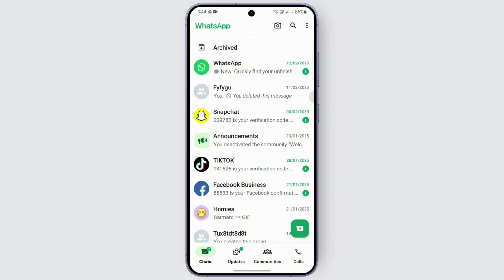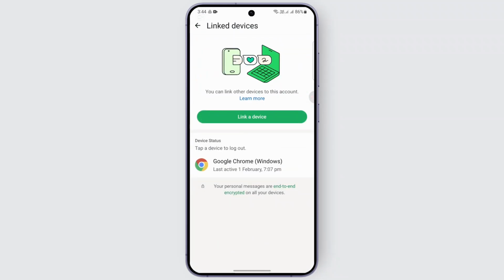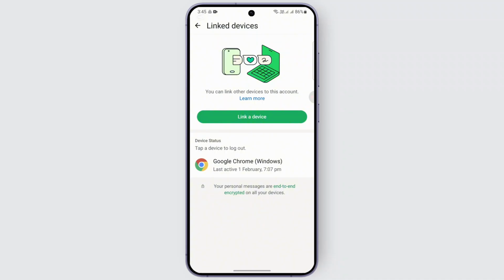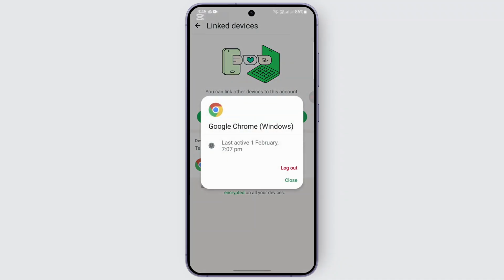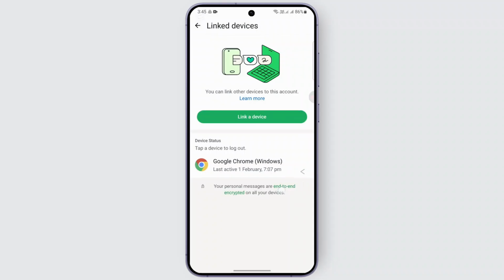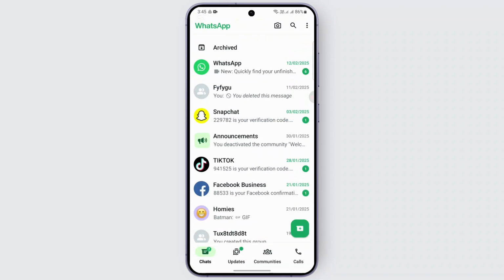How to Unlink WhatsApp from Other Devices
Want to disconnect WhatsApp from other devices? This video will guide you through the steps to unlink your WhatsApp account from devices quickly and easily. Whether you're asking, "How do I remove WhatsApp from another device?" or need help managing your WhatsApp web settings, this tutorial has you covered. Learn how to keep your account secure by unlinking devices today!

Timestamps:
00:00 How to Unlink WhatsApp from Other Devices
00:10 How to Log Out of WhatsApp Web